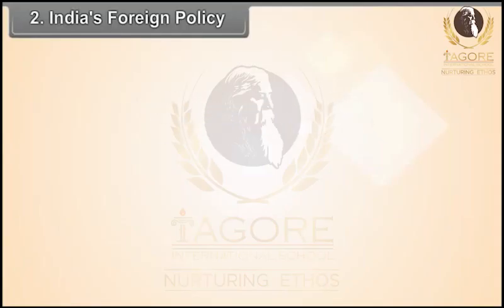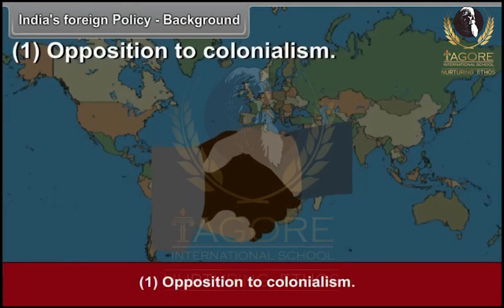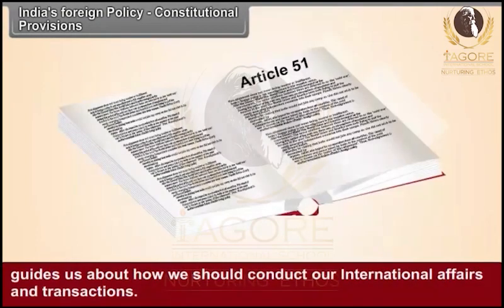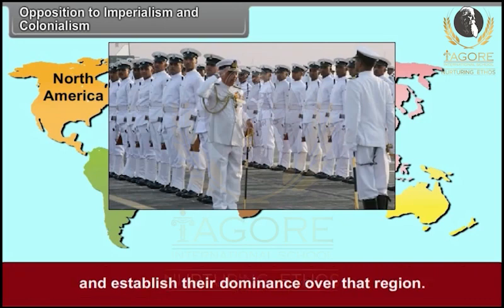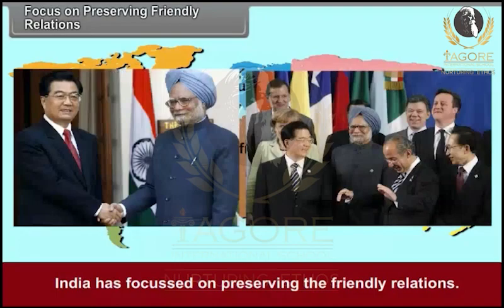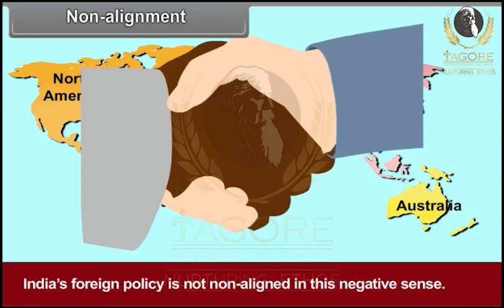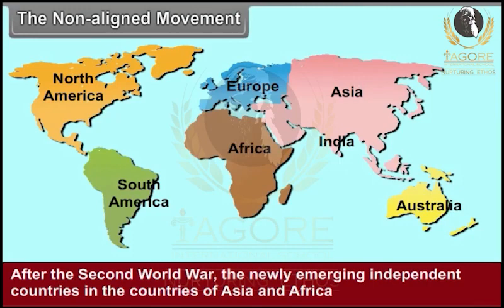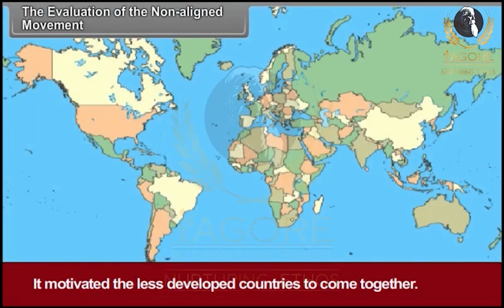Class 8th || Social Science || India's foreign policy | Tagore International School, Sakri, Bilaspur